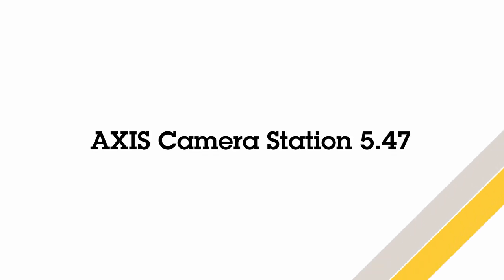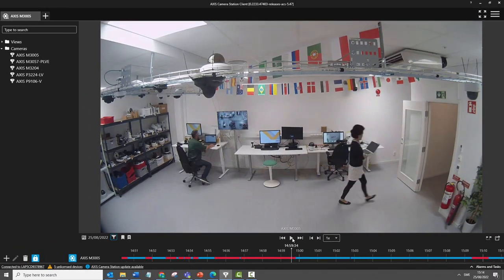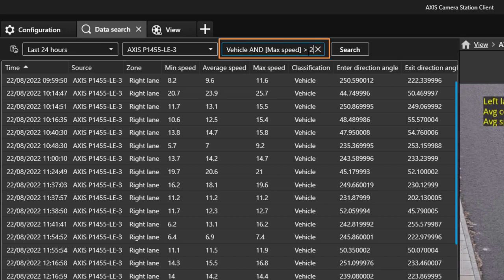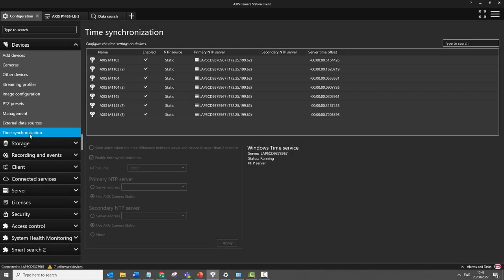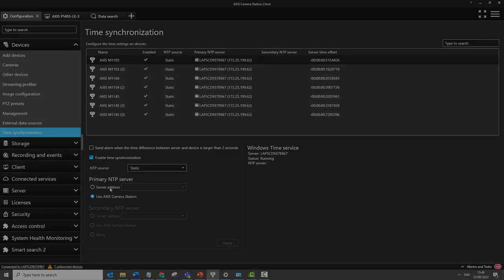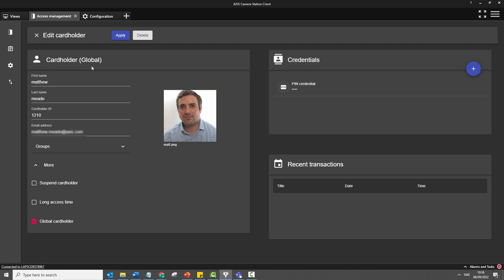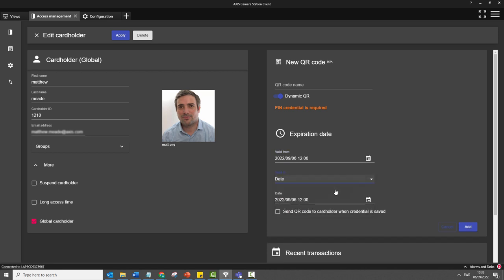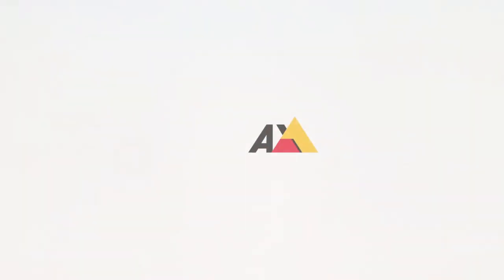AXIS Camera Station - version 5.47 new user features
In this release of AXIS Camera Station, we have improved the recording playback timeline and now display a thumb nail image when you hover on the timeline. This can help you review footage without moving from the current playback position.
An integration has been made with a new Axis app the AXIS Speed Monitor. This enables vehicle speed data captured via the AXIS D2110-VE Security Radar (with firmware 10.12 or newer) to be overlayed on a video image. In addition, solutions that send notifications, and activate devices such as the AXIS D4100 strobe siren can be created when a vehicle exceeds a maximum speed using the AXIS Camera Station action rules.  Furthermore, the speed information is available in data search which enables operators to audit the speed data which can lead to increased awareness of the site activities.
A new time synchronisation menu has been added to the configuration page simplifying the configuration of the time. The source of the devices time and the current offset time is displayed in a single page.
Within the unified access control element we have added the ability to create sub sites and assign global card holders and groups. The global card holders and groups will be shared with the sub sites that are available on the same network.
QR code access has be developed further with the introduction of a Dynamic QR code which uses a new mobile app the AXIS Mobile Credential. Finally Access rights have been improved with the introduction of time making it possible to grant access between a specific time range.